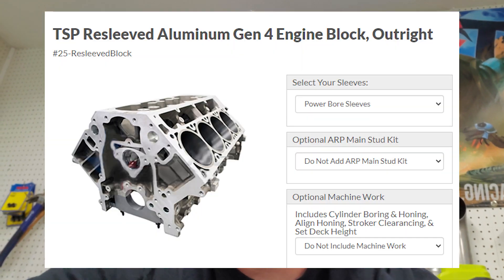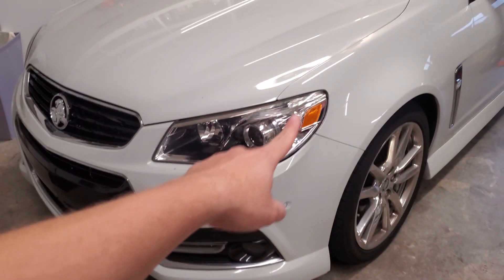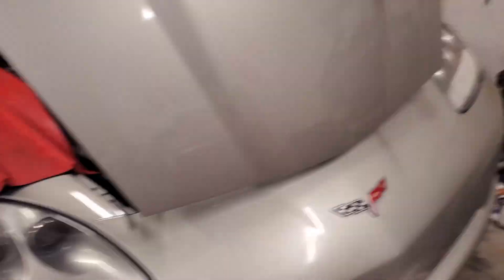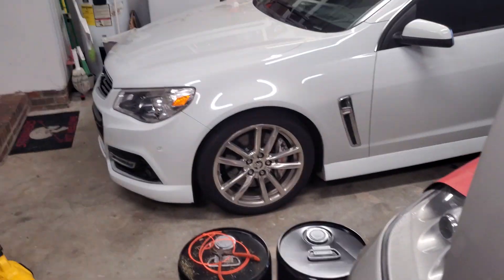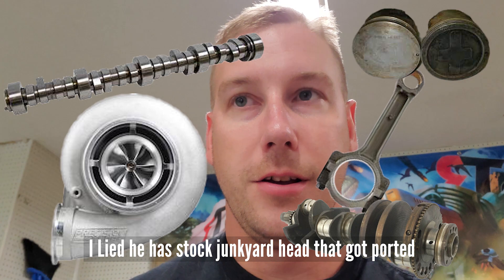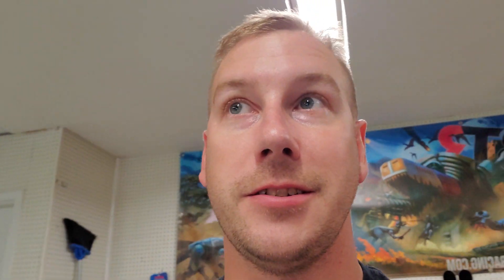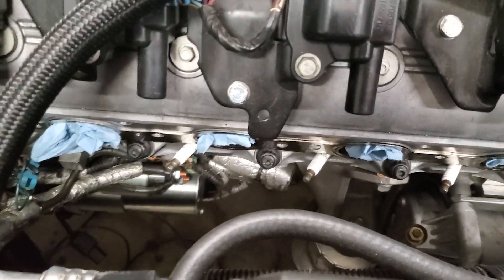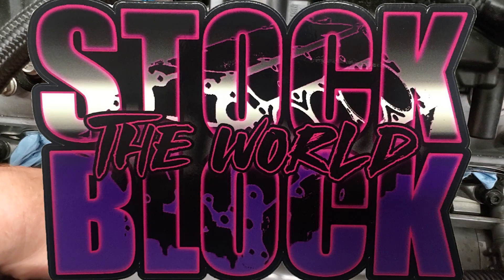Stock Block LS vs Aftermarket LS Blocks Including the LSX vs Stock Bottom End LS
I tossed this video together to help people understand the difference between Stock Block LS vs Aftermarket LS Blocks including the LSX vs Stock Bottom End. A lot of people are confusing the stock block and stock bottom end with each other.

The guys at Brutal Speed and Tuning along with many other people have been proving time and time again that the stock ls block is just fine for making power.

The BST car has gone 4.248@167 on the Gen 4 LS 5.3 stock block!

The next time out we had some transmission issues but ended up running 4.28@169.81 with issues that day.

It went 4.29@167.86 on LS9 head gaskets with standard size ARP head studs.

There's a lot of 5.3 powered cars out there in the racing world, but how many are running sub 4.30s? Better yet how many with a stock block and stock sleeves? This car has set and reset the stock block ls world record a couple times now. Always looking to step up the bar and go faster! Build list below!

This car is built and tuned by Nigel and Jon at Brutal Speed and Tuning.

THIS IS A SHELF COMBO!
THIS IS A STOCK 5.3 ALUMINUM BLOCK!

Shaun's Custom Alloy 16 injector intake manifold
AEI CNC mechanical fuel pump setup
Fuel Injector Clinic 2150cc Injectors
K1 Crank - 3.622” Stroke
MGP Aluminum Rods - 6.125”
BTR BOOST PISTONS -  3.800” Bore
BTR TFS 220 Heads
BTR Spring Kit
BTR Camshaft
BTR Shaftmount rockers
ERA fire ring and head gasket kit
Precision Gen 1 Promod 94mm Turbo
TH400 Transmission
ultimate converter concept torque converter